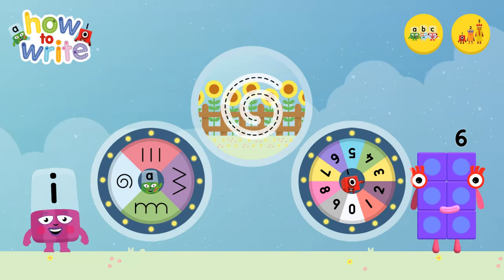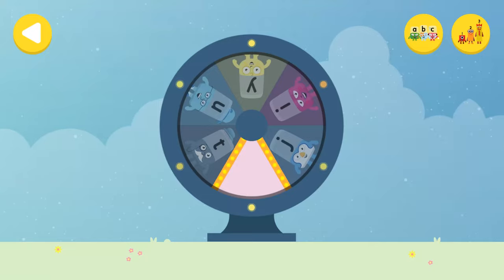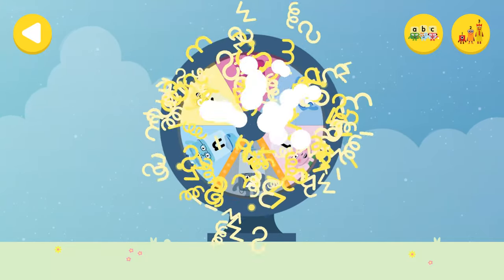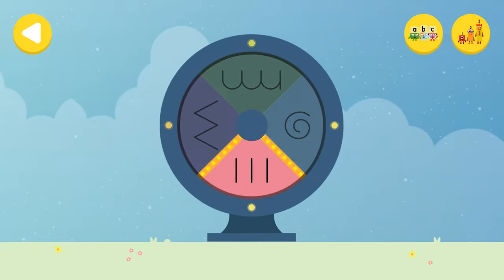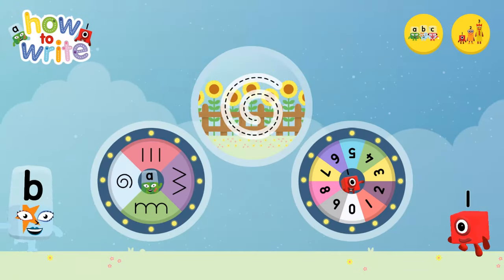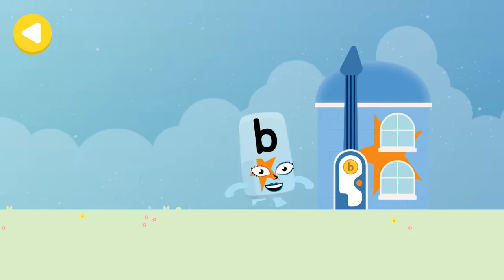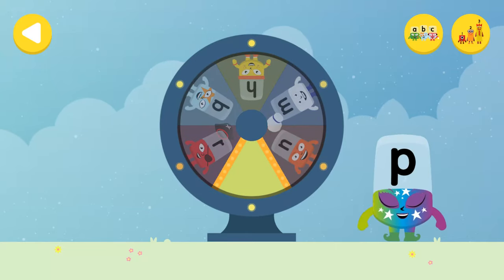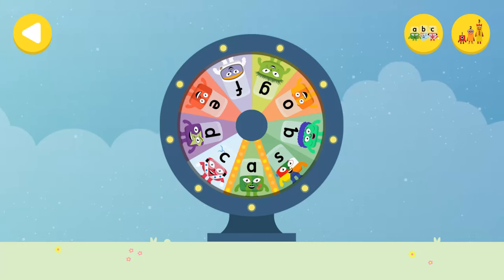Alphablocks, How to Write - Part 1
Who better to show you how words work than the letters of the alphabet themselves?

Alphablocks World is a fun, educational app filled with videos and unique interactive books to help kids aged 3+ learn to read.

Learning to read is easy when you're having fun and taking in key phonics ideas every minute.

With the option to stream or download the videos you and your child can enjoy Alphablocks from home or out and about.

How does Alphablocks World help your child?

1. More than 80 episodes of fantastic characters, exciting escapades and singalong songs help children master their letters and sounds and conquer increasingly challenging words.

2. Alphablocks is the hit BBC TV show first aired on CBeebies that’s helped millions of children learn to read through adventures, songs and laughter. It’s a ton of fun with letters and words – all built on a firm foundation of key phonics skills.

3. Every episode has been carefully crafted with the help of literacy experts to ensure a best-practice approach to phonics, ensuring that Alphablocks is compatible with early years curricula − and lovingly brought to life by multi-award-winning Blue Zoo Animation Studio.

4. This app is fun, educational and safe, being COPPA and GDPR-K compliant and 100% ad-free.

5. All presented through a safe, 100% ad-free, digital world for your child to explore.

Featuring…

• Five easy to follow levels, which introduce your child to the letters of the alphabet, letter blends, letter teams (digraphs and trigraphs) and long vowels.

The full Alphablocks series of 80 Alphablocks episodes
• Enjoyable songs, to help increase your child's understanding of phonics
• 15 unique, interactive books, designed to help your child grow in confidence as they practise reading.

Alphablocks Subscription

• Alphablocks World offers a free 7 day trial.
• Payment will be charged to your Google Play account at the time of purchase.

Privacy & Safety
At Alphablocks your child’s privacy and safety is the first priority for us. There are no ads in the app and we will never share personal information with any 3rd parties or sell this on.
Alphablocks and Numberblocks, How to Write is a hands-on, fun way for children to learn to write, packed with brand new Writing Magic.

Imagine if the letters of the alphabet and numbers came to life to teach your child how to write... This is exactly what happens in How to Write! Join your favourite characters from the hit CBeebies shows, Alphablocks and Numberblocks, as they find their way home, helping children practise fine motor skills and letter formation accompanied by catchy rhymes along the way.

How does Alphablocks and Numberblocks, How to Write help your child?

"Alphablocks and Numberblocks, How to Write helps children build confidence as they practise fine motor skills covering the foundational line shapes that they will need to form letters. The journey is carefully scaffolded, taking children through generic practice lines, pre-letter lines and letter formation. A brilliant app!" Professor Kate Ruttle, Early Years Writing expert and advisor to Alphablocks Ltd.

1. Carefully scaffolded learning trajectory, designed by top literacy educators and experts in play.
2. This app is fun, educational and safe, being COPPA and GDPR-K compliant and 100% ad-free.
3. All presented through a safe, 100% ad-free, digital game for your child to explore.